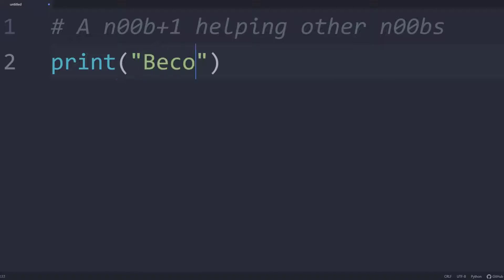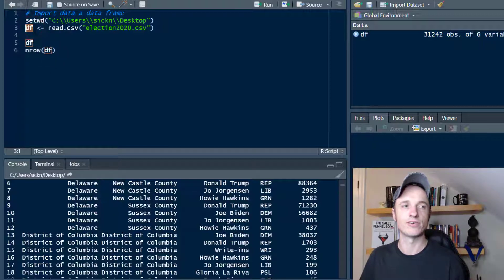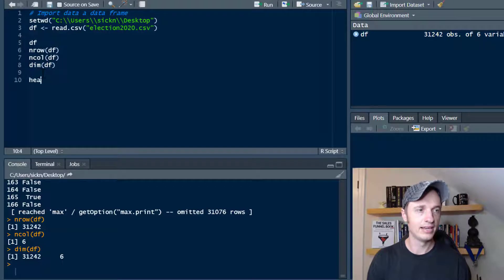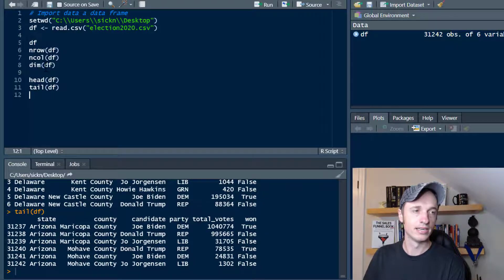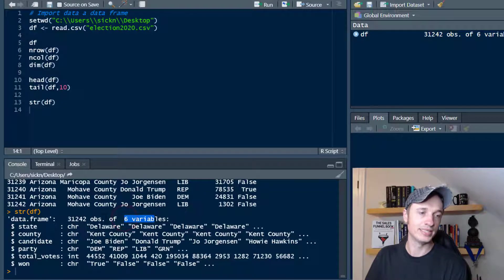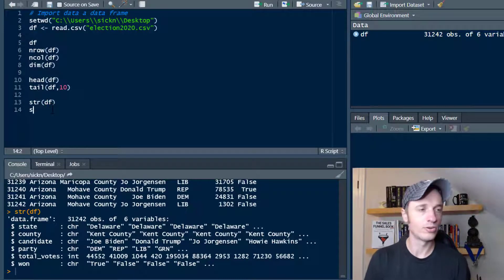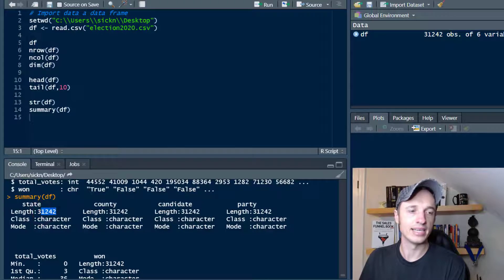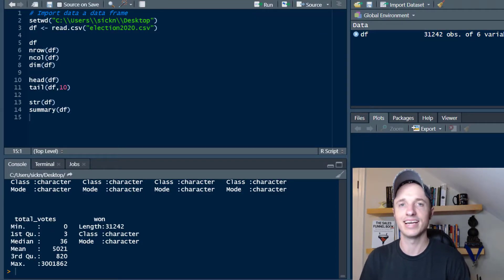Basic Data Frame Exploration Functions in R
Step-by-step video tutorial teaches you how to exploring data frames in R and R Studio!